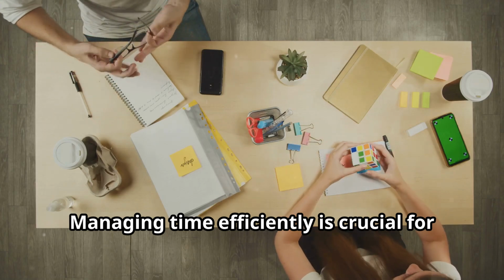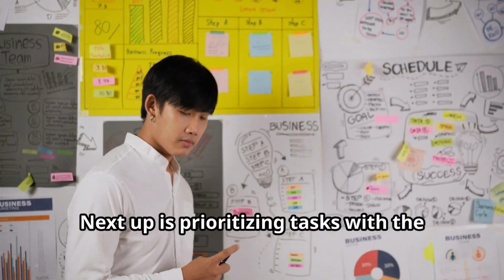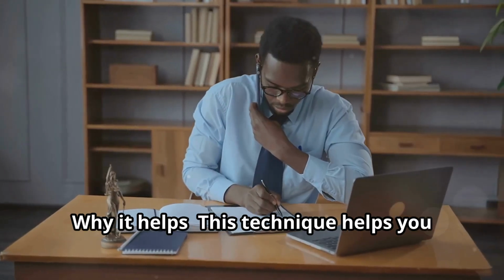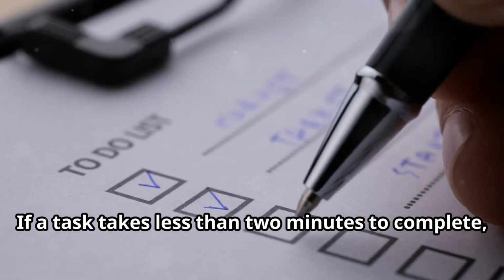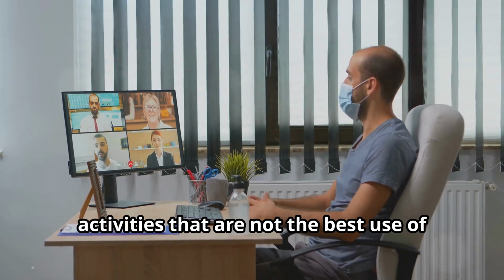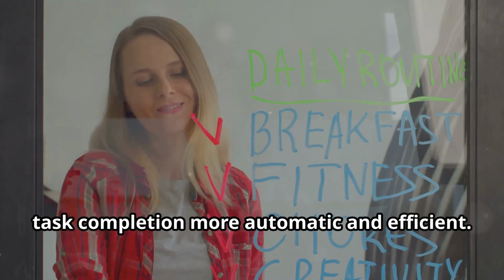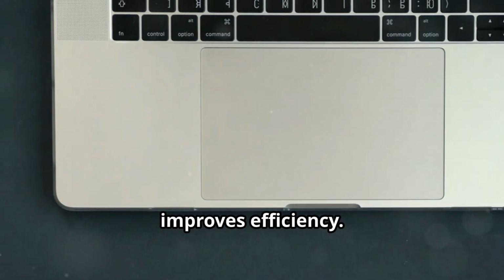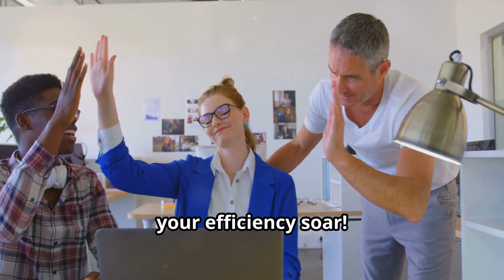Time Management Hacks: Quick Tips and Tricks to Save Time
Unlock the secrets to mastering productivity with our comprehensive guide on effective time management! Learn the importance of time management and discover practical tips and tricks to enhance your daily routine. Dive into the Pomodoro Technique, the Eisenhower Matrix, and Time Blocking to streamline your tasks. Discover how task management apps like Todoist, Trello, and Asana can revolutionize your workflow. Explore SMART goals, the two-minute rule, and strategies for delegating tasks. Identify and minimize distractions, and establish consistent routines to reduce decision fatigue. Review your progress periodically to align strategies with your goals. Boost your efficiency by grouping similar tasks and preventing task accumulation with the One-Minute Rule. Transform your productivity and achieve a balanced life today!

OUTLINE:
00:00:00 Introduction
00:00:08 The Pomodoro Technique
00:00:27 Prioritize Tasks with the Eisenhower Matrix
00:00:46 Time Blocking
00:01:03 Use a Task Management App
00:01:18 Implement the 2-Minute Rule
00:01:29 Set SMART Goals
00:01:42 Delegate and Outsource
00:01:55 Eliminate Distractions
00:02:08 Establish Routines
00:02:19 Review and Reflect Regularly
00:02:30 Batch Similar Tasks
00:02:41 Use the “One-Minute” Rule for Organizing
00:02:53 Conclusion